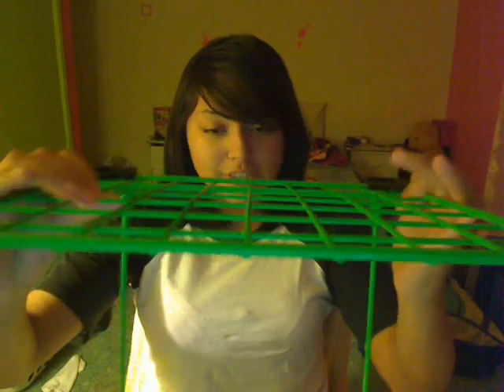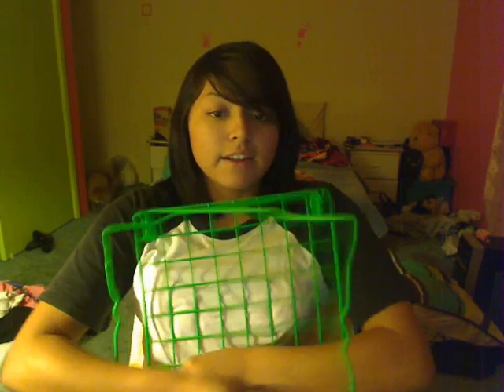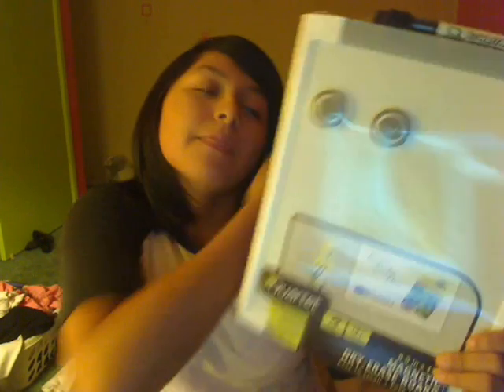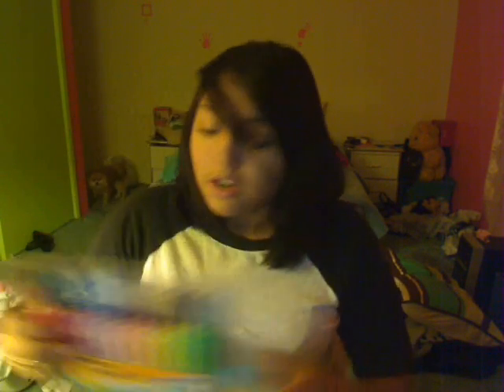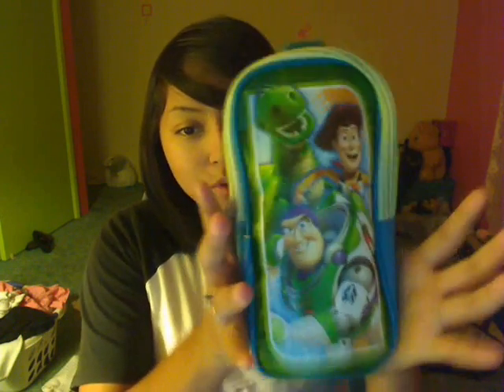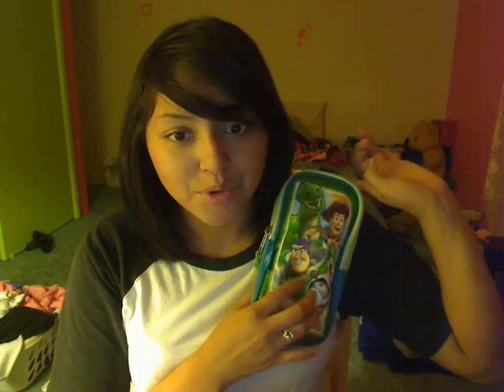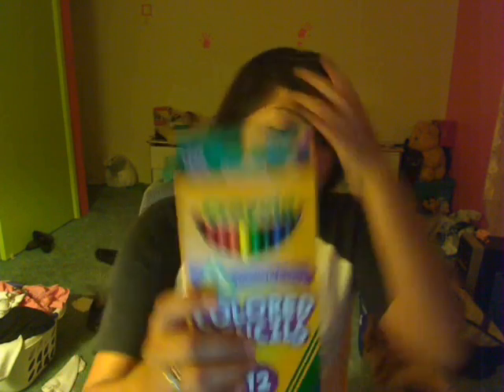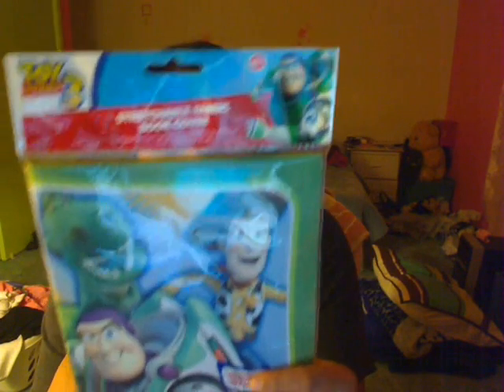Vlog 4: School Supplies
Sorry, I finally got around to doing it. I think another video will be going up shortly. So yeah, and this is under 5 minutes. Score! :D